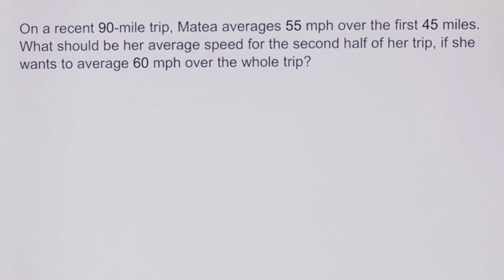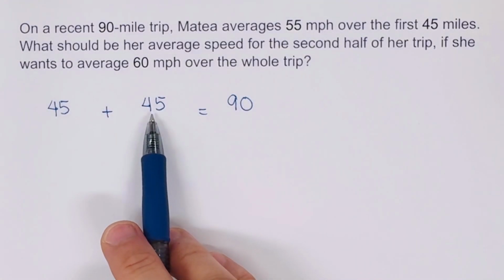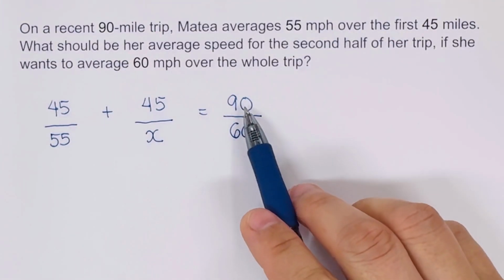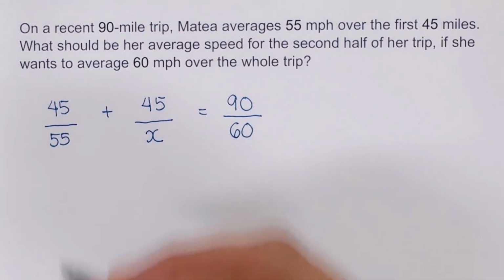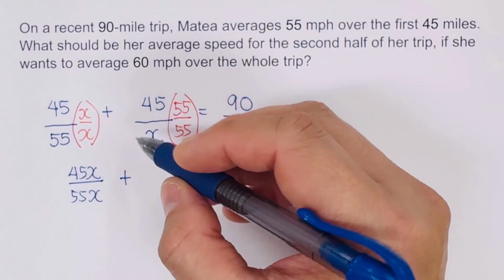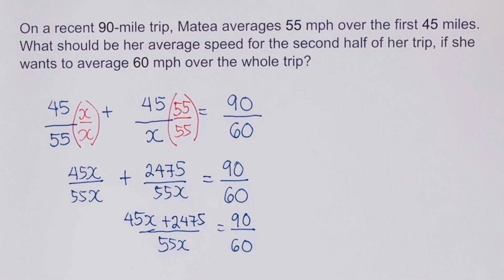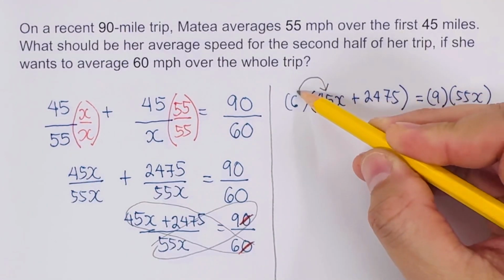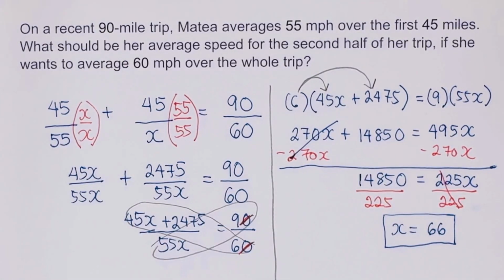Classic Word Problem | Distance over Speed Problem | Application to Fraction Operations